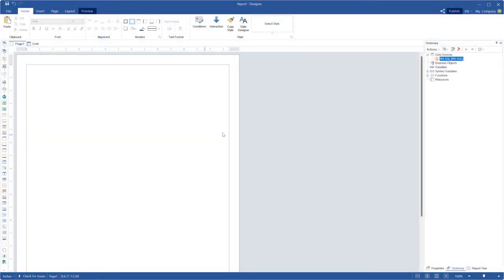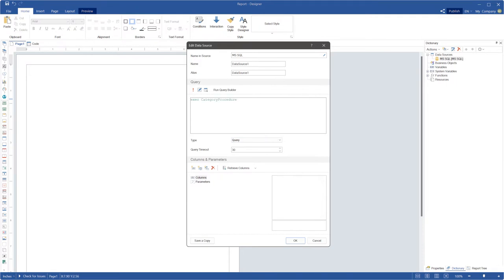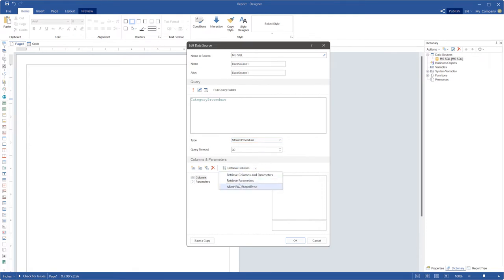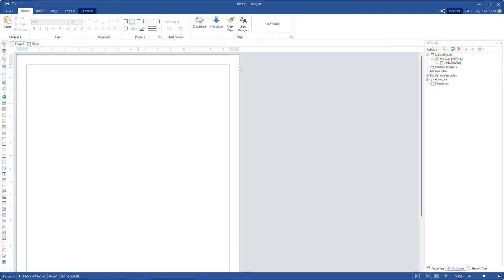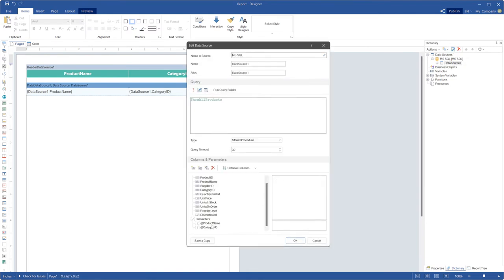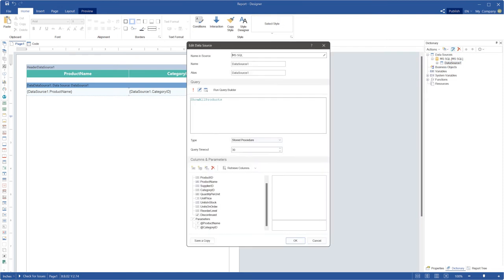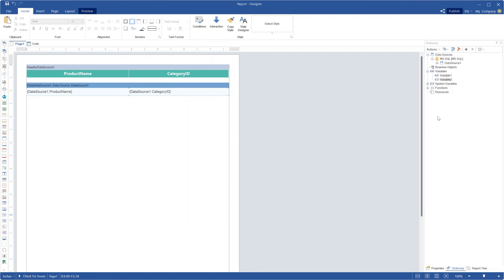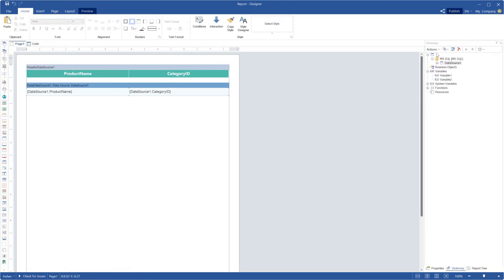The Use of a Stored Procedure in Stimulsoft Reporting Tools (2022)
A stored procedure is a SQL instruction that allows you to execute a set of different queries sequentially. It’s convenient to use when creating reports and dashboards when the same SQL query is duplicated all the time in various data sources. That’s why, for example, when some queries need to be edited, they should be changed in all reports. In this case, it will be logical to create a stored procedure in the storage and just call only this procedure when creating a data source in reports. Flexible use is the first advantage of stored procedures.

Using a stored procedure increases productivity compared to a simple sequence of SQL instructions. This is because the procedure code is compiled once on the data storage server when it's first running and after it is saved in a compiled form. In addition, the use of stored procedures considerably increases security. Since when calling a procedure over the network, you can see only a call to execute the procedure. The names of table and database objects are not available, and, accordingly, it is much more difficult to perform SQL injections.

This video demonstrates using a stored procedure when creating reports.

0:00 - Introduction: Using Stored Procedure in Reports
1:59 - Stored Procedure with Parameters
3:29 - Variables as Parameters